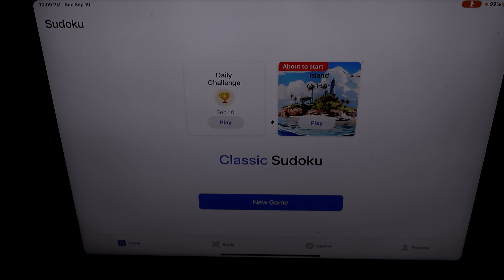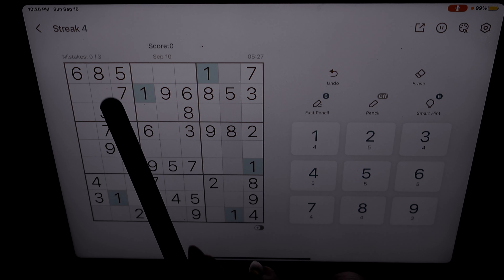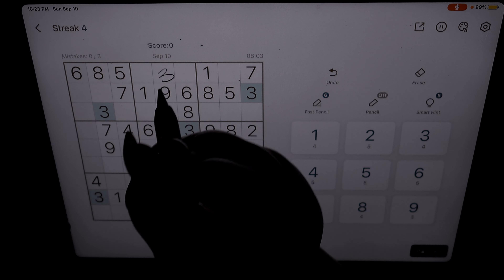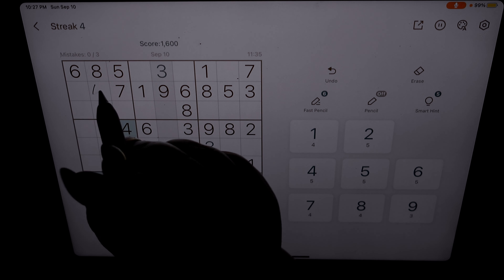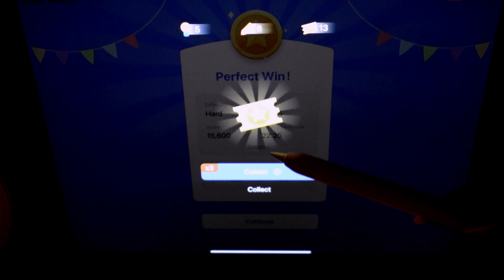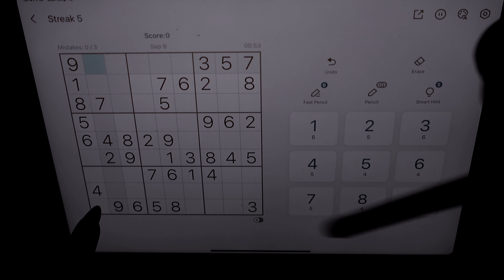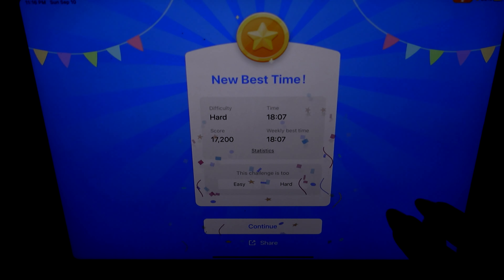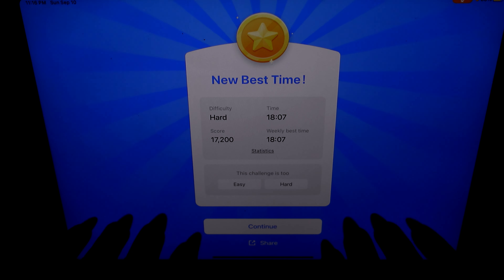ASMR - Sudoku - iPad Games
Today's video we are playing some Sudoku!

🎤 - Blue Yeti
📷 - Sony ZV-1F